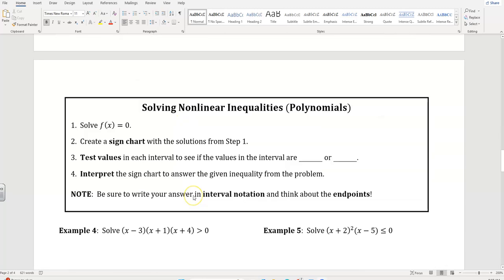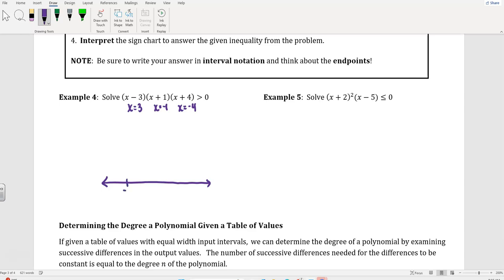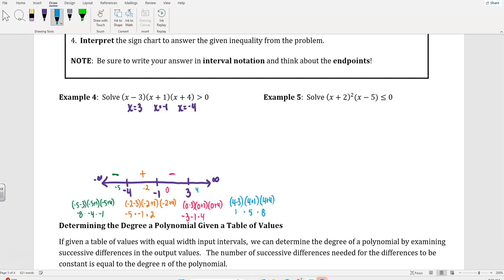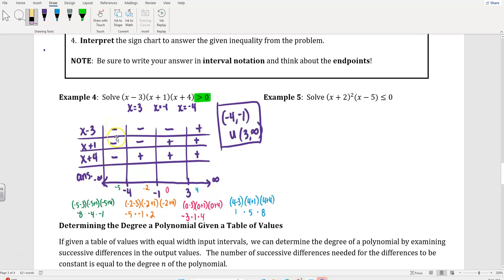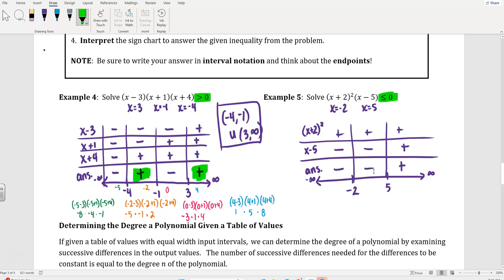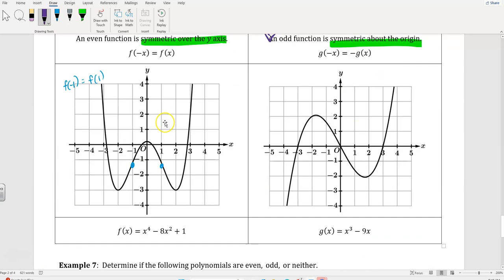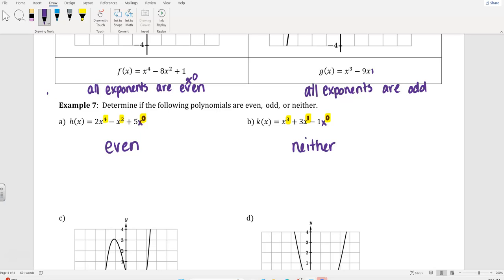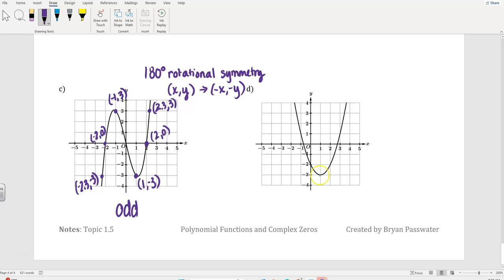AP Precal: Notes 1/14